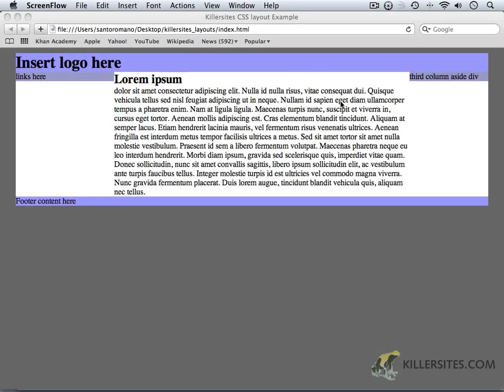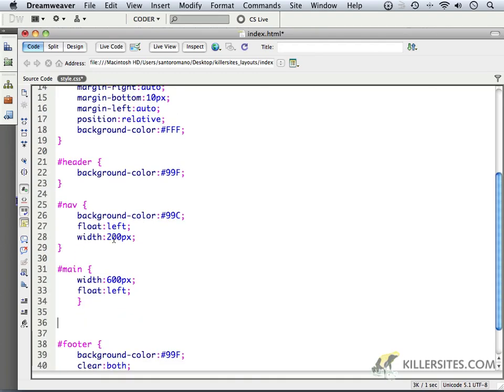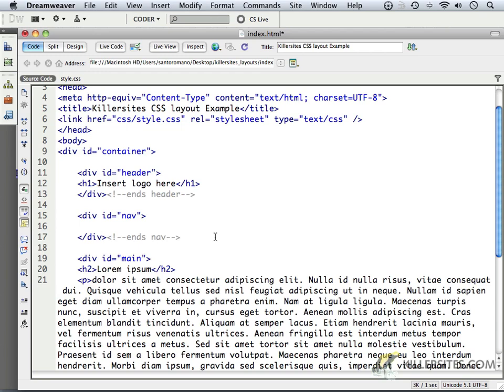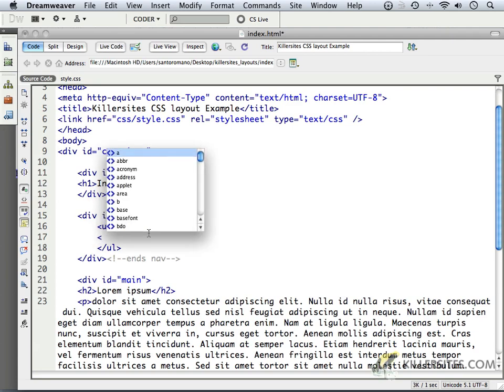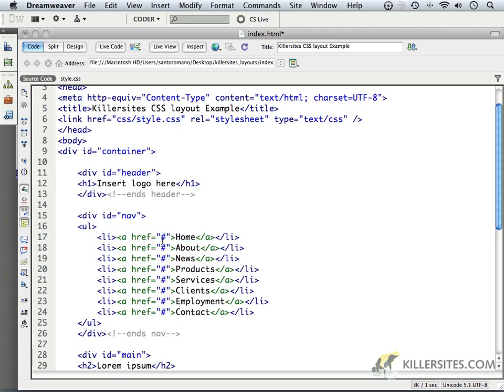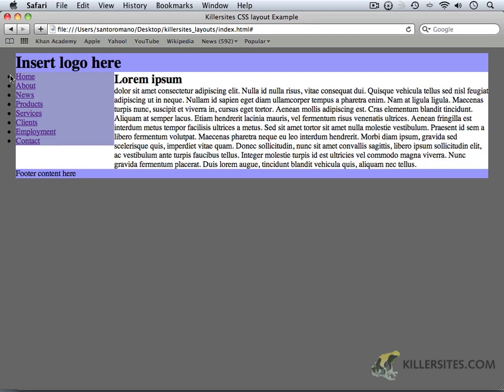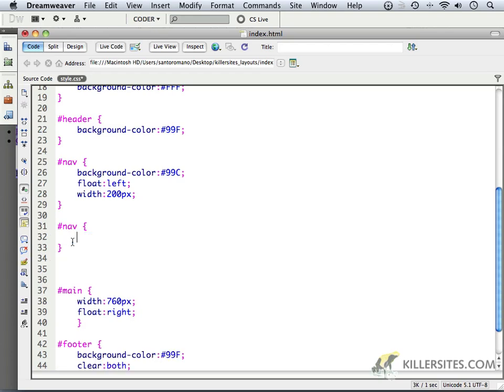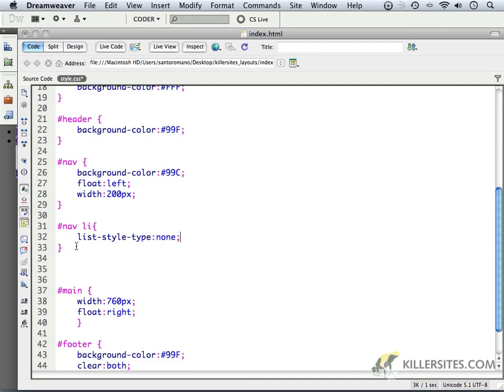CSS Layouts:Generic Text Editor - Navigation Links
This is part 1 of a 2 part video tutorial from our CSS Layouts: Generic Text Editor Course, where we teach you how to create some navigation links.